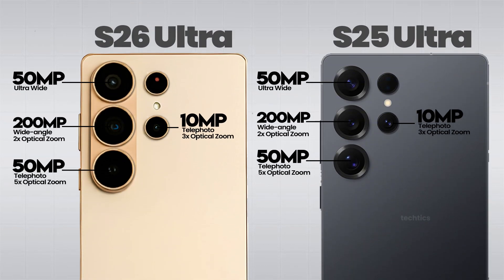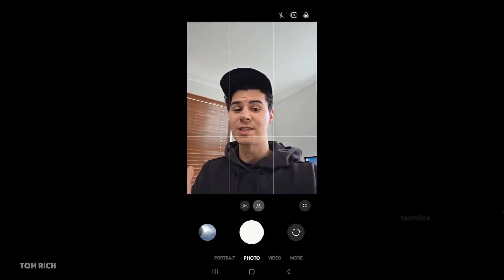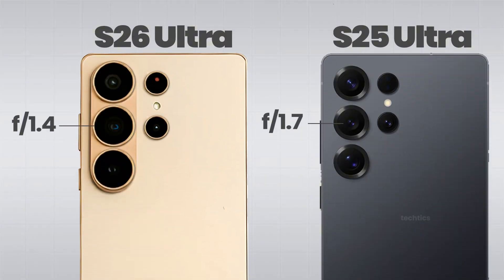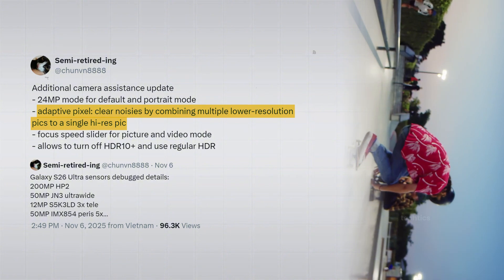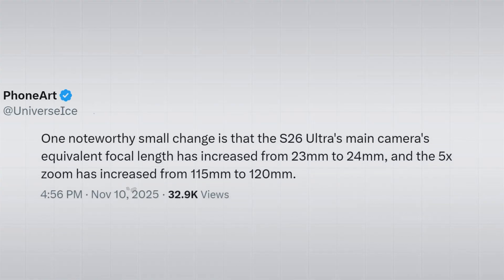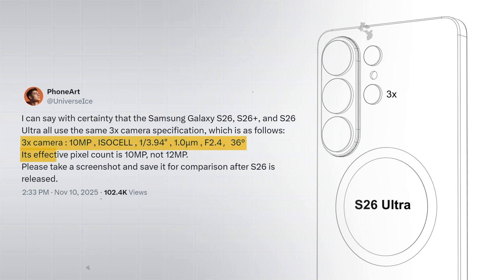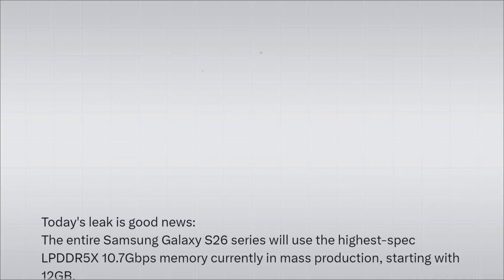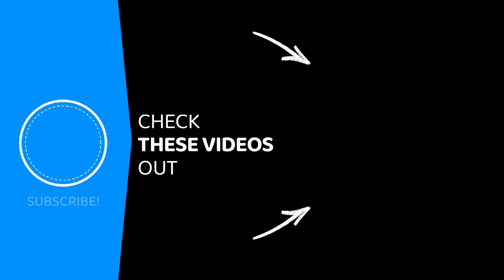Samsung Galaxy S26 Ultra - 13 Hidden Camera Changes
The Samsung Galaxy S26 Ultra might look familiar, but its camera system is hiding 13 major upgrades Samsung never mentioned on stage — plus one secret improvement that completely changes real-world photography. In this video, I break down every single camera change on the S26 Ultra with real explanations, simple language, and what these upgrades actually mean for everyday shooting.

If you're comparing the Galaxy S26 Ultra vs S25 Ultra, or wondering whether Samsung finally fixed low-light performance, shutter lag, autofocus speed, and telephoto quality — this deep-dive has everything you need.

S26 Ultra front camera upgrade explained (new FOV + lens changes)

Major improvements to the 200MP main sensor

The truth behind the new 5x telephoto lens

Why the 3x telephoto lens is more complicated than Samsung claims

New camera modes & pro features inside the updated Samsung Camera app

APV video format (Samsung’s version of ProRes)

The hidden RAM upgrade that boosts speed, shutter lag, and AI processing

Although Samsung isn't doing any major upgrade in the camera lenses itself — but they seriously affect photo quality, low-light shooting, stabilization, zoom detail, and overall performance. If you care about camera systems, creator features, long-range zoom, and real mobile photography… you need to see this.